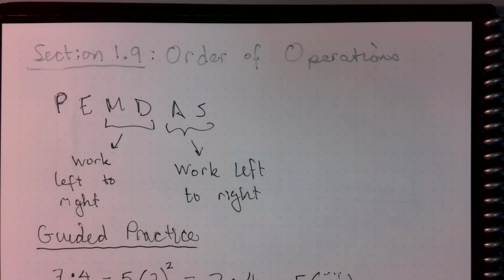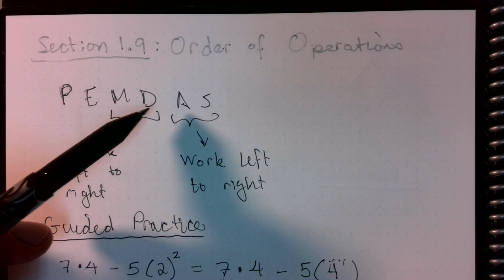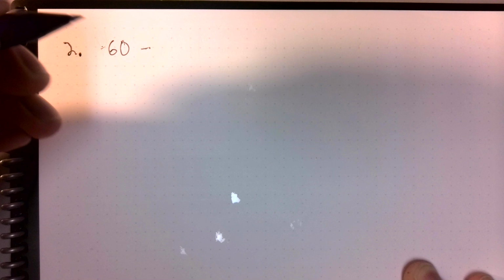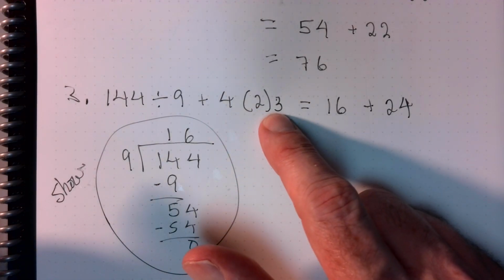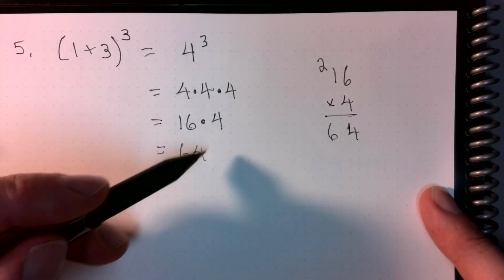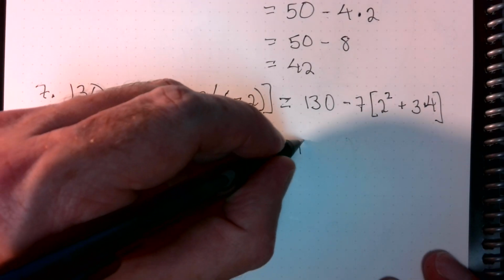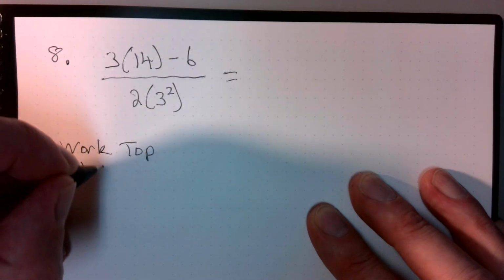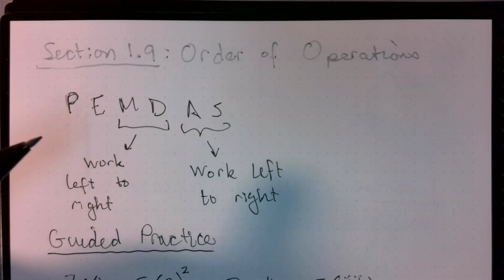Order of Operations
We work through several examples of exercises that involve multiple operations. We show how going through the order of operations checklist helps us figure out which operations to do first.